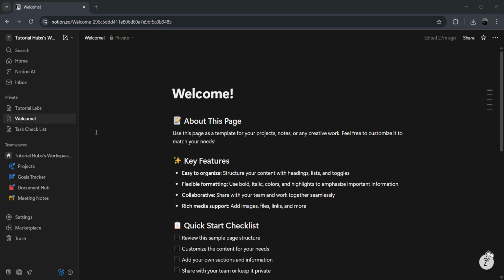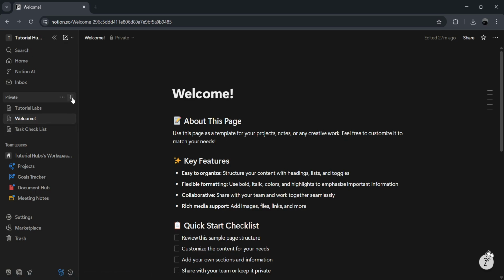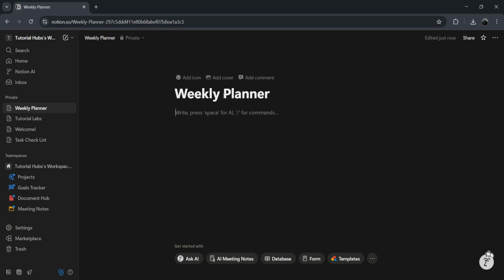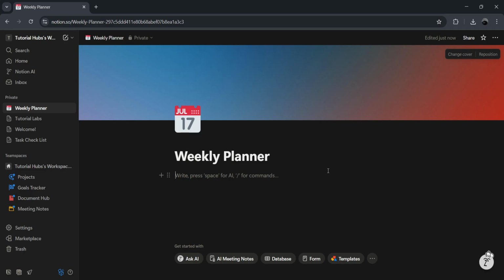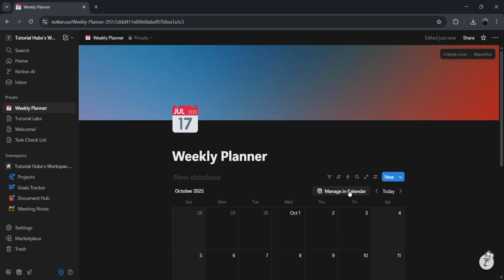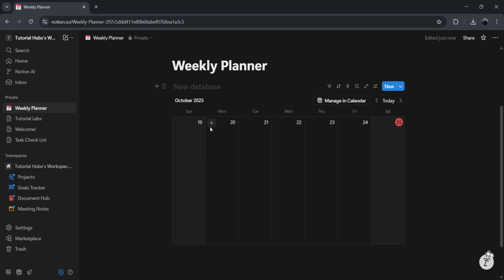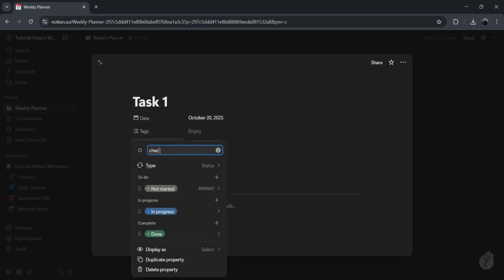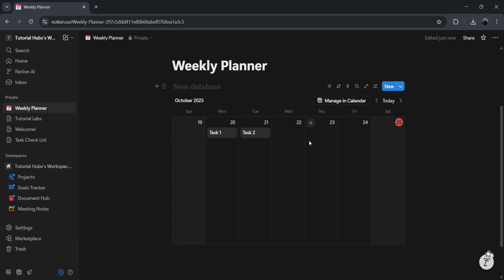How to Make an Effective Weekly Planner in Notion (Tutorial 2025)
Along the way, you'll learn create effective weekly planner Notion, how to build Notion weekly schedule, Notion weekly planning tutorial setup, design Notion weekly agenda template, best Notion weekly planner system, setup Notion for weekly tasks, organize your week using Notion, Notion template for weekly organization, Notion weekly goal setting guide, Notion productive weekly routine, customize Notion weekly planner, create Notion personal weekly planner